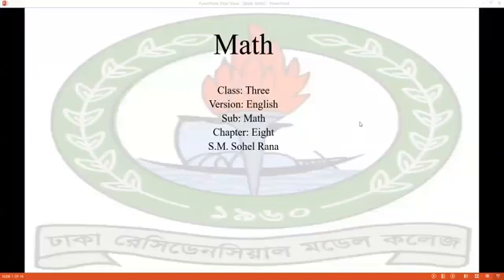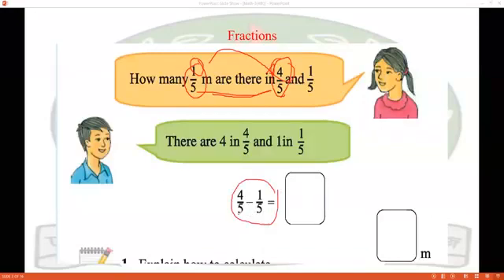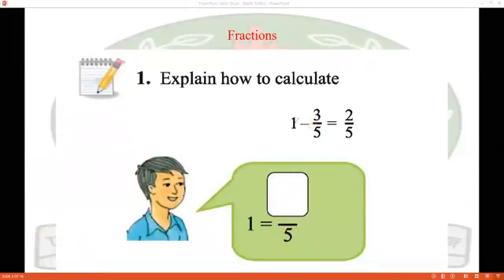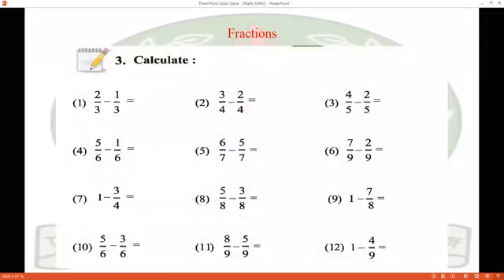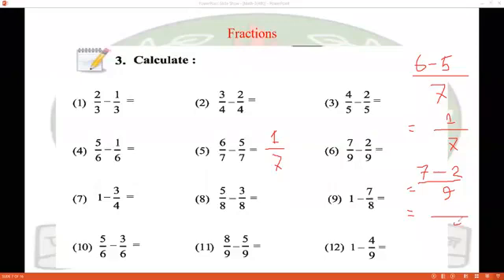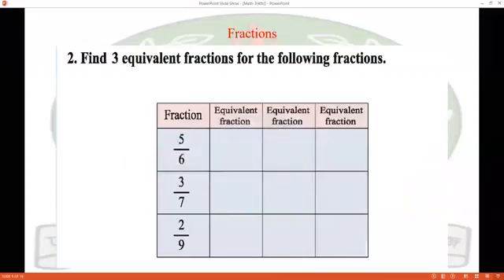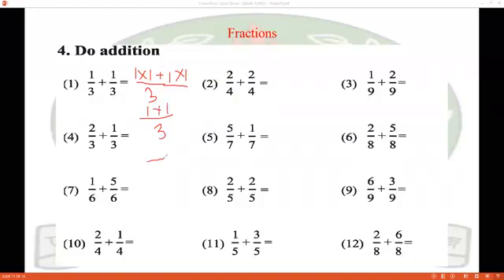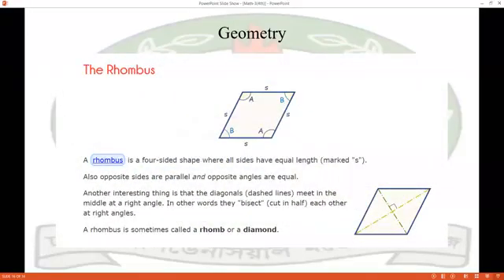Class_3 II English Version II Math II Fraction II SR